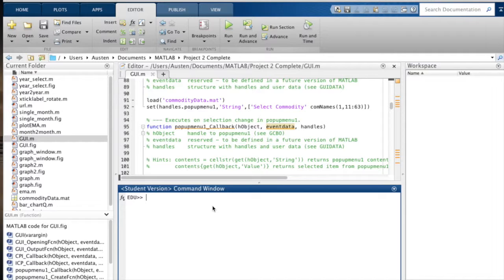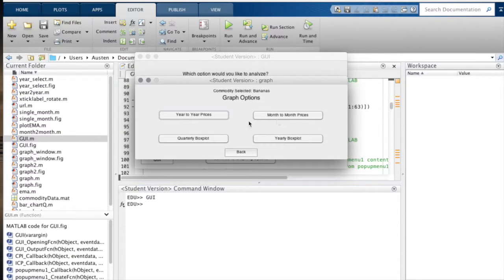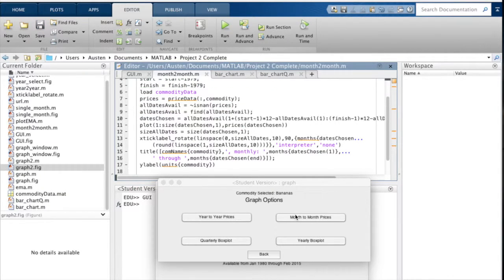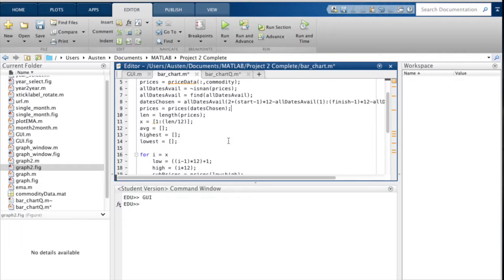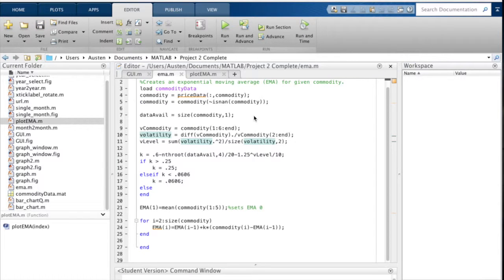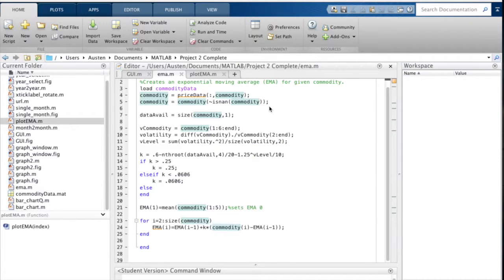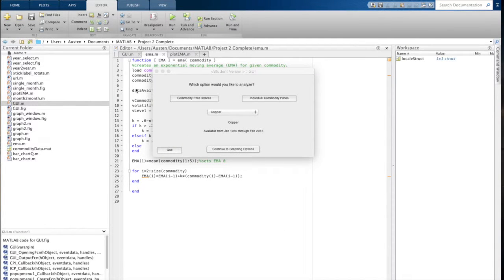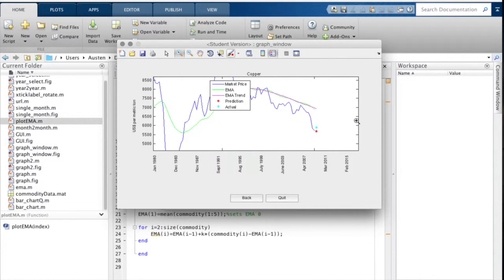ENG 06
This video is about ENG 06